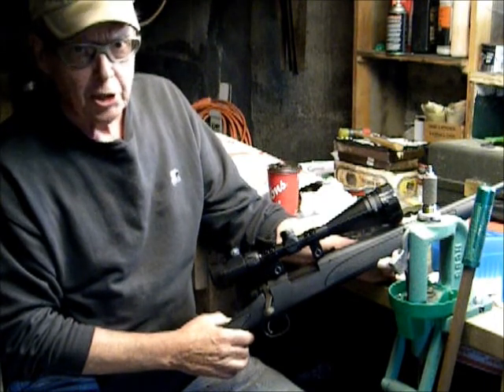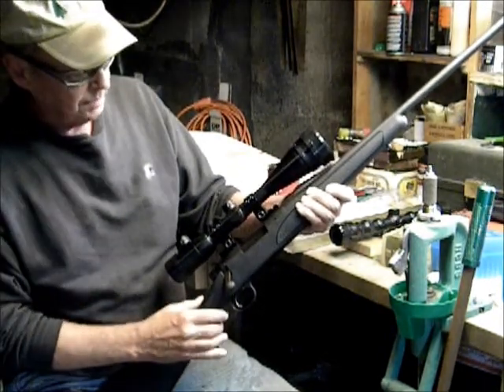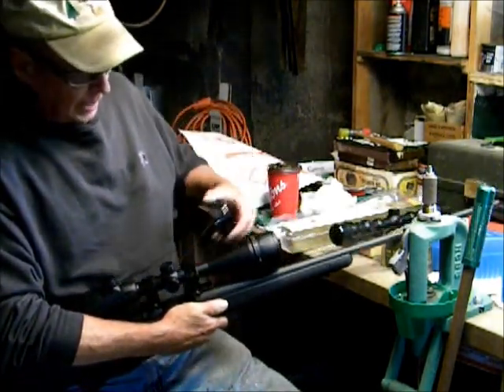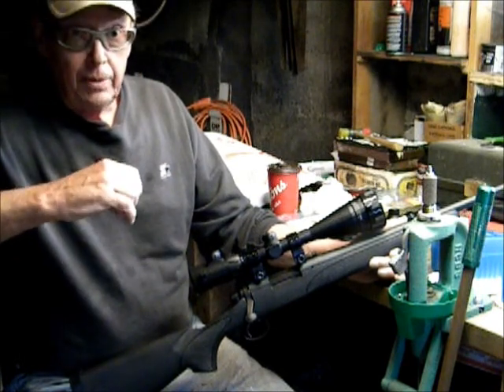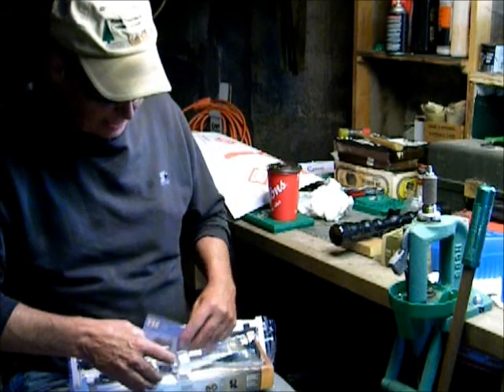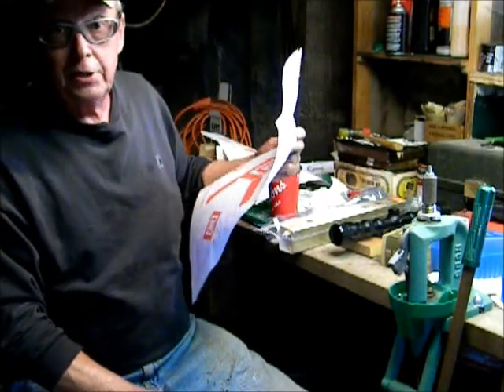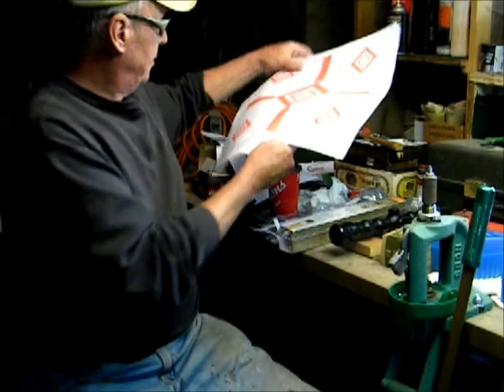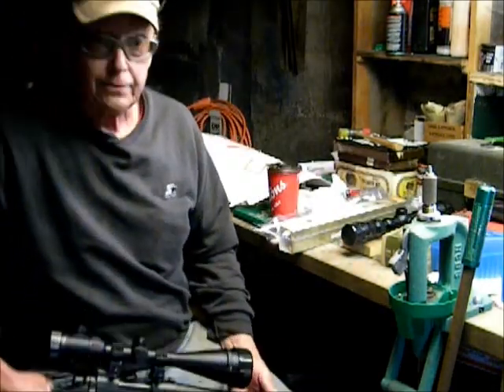CenterPoint 6X20X50 Rifle Scope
Review of the CenterPoint 6X20X50 Rifle Scope.